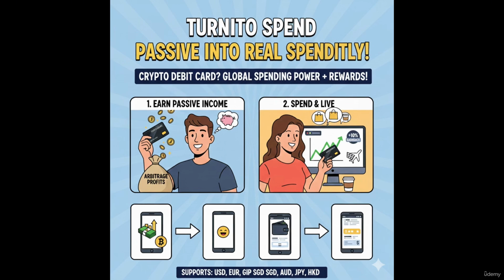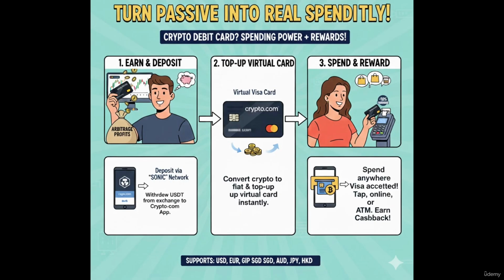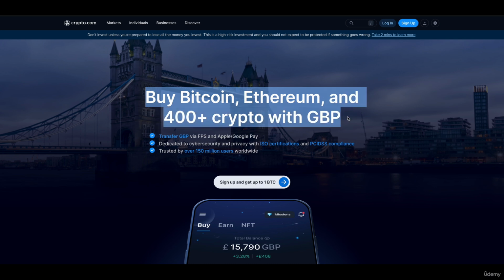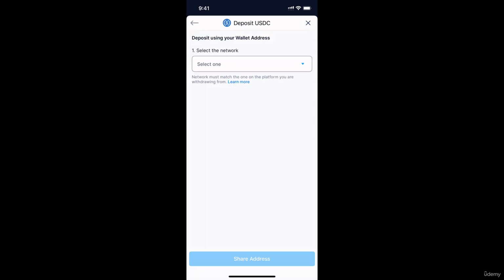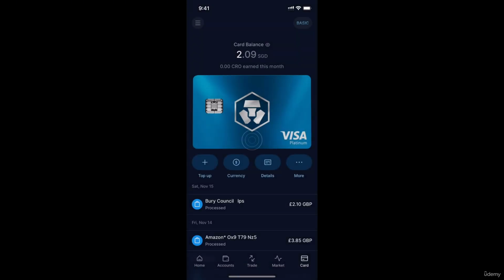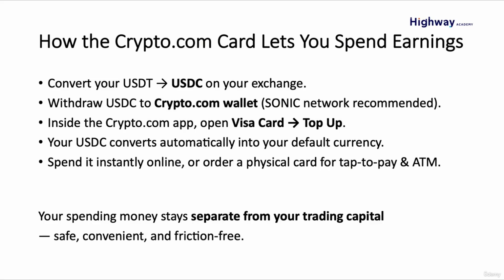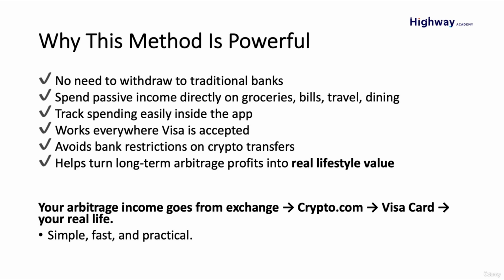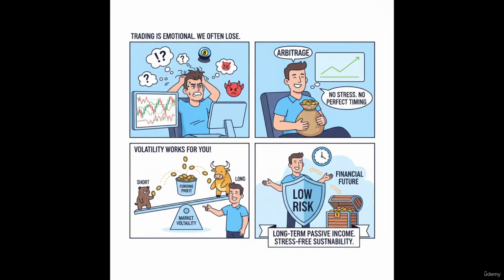27 How to spend the passive income smartly Crypto debit card